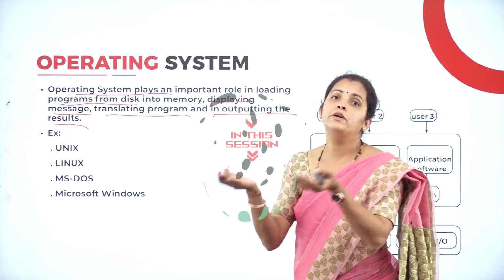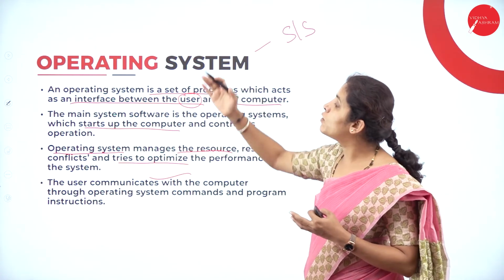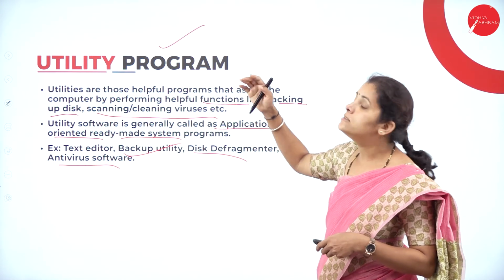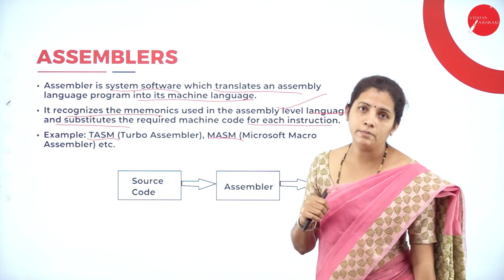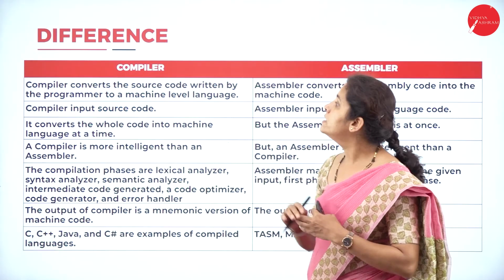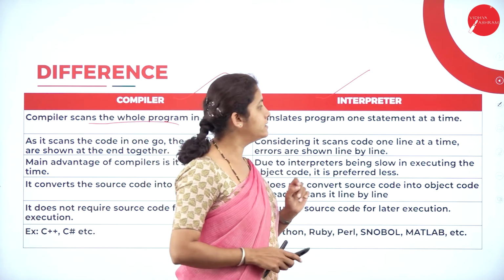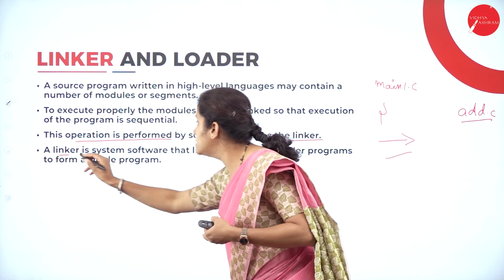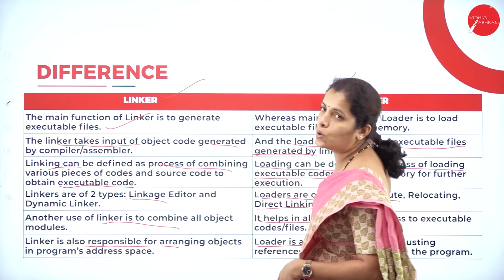DAY 21 | FUNDAMENTALS OF INFORMATION TECHNOLOGY | II SEM | B.C.A | COMPUTER SOFTWARE | L7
Course : B.C.A
Semester : II SEM
Subject : FUNDAMENTALS OF INFORMATION TECHNOLOGY
Chapter Name : COMPUTER SOFTWARE
Lecture : 7